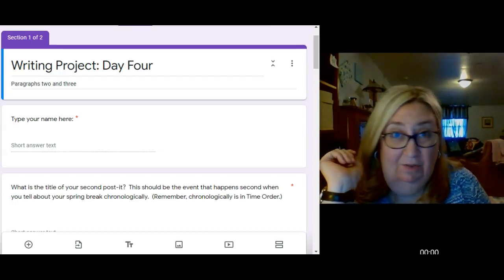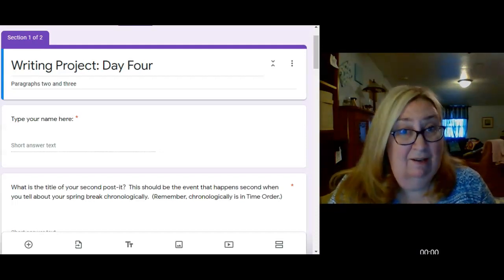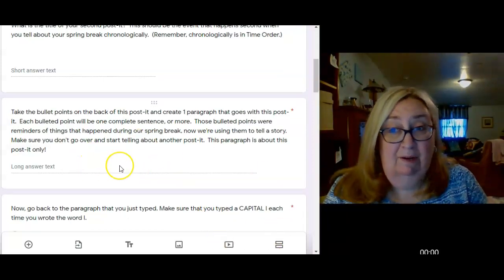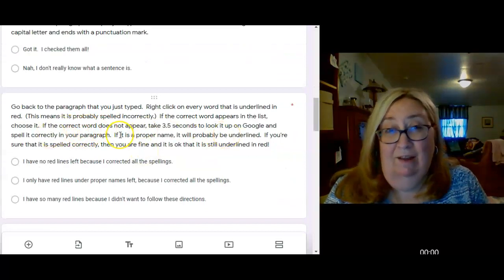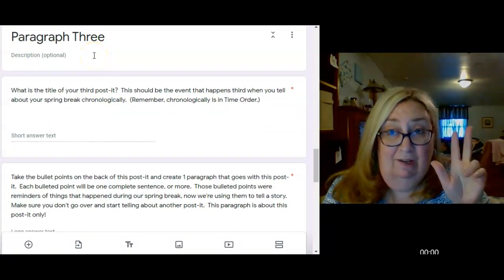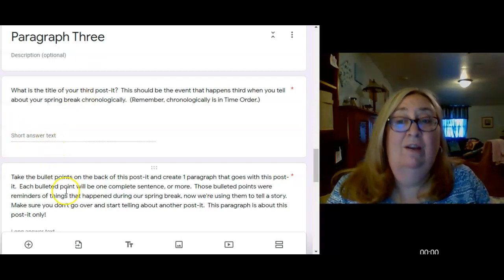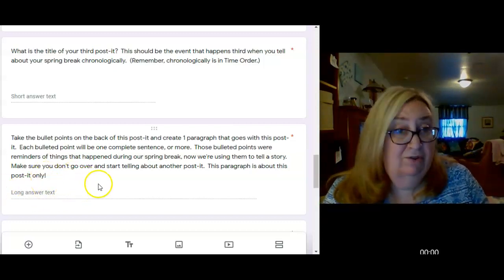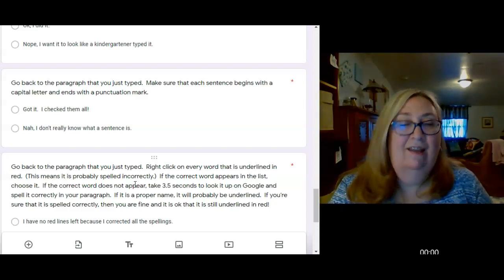CW: Paragraphs Two and Three